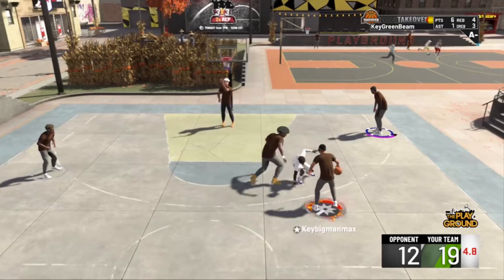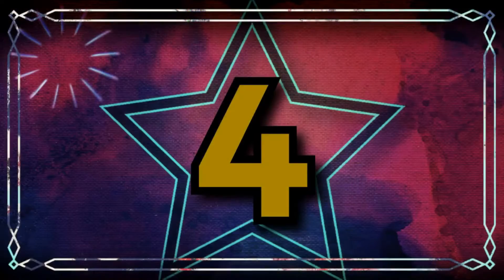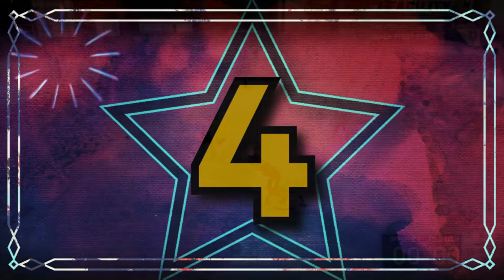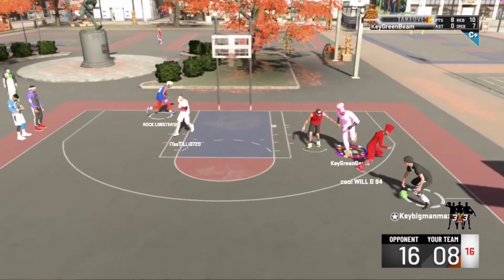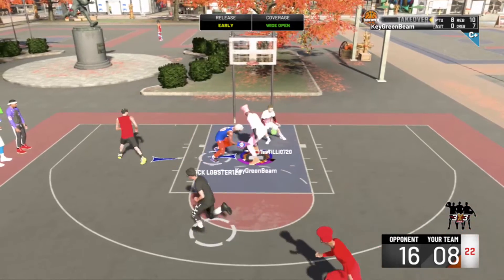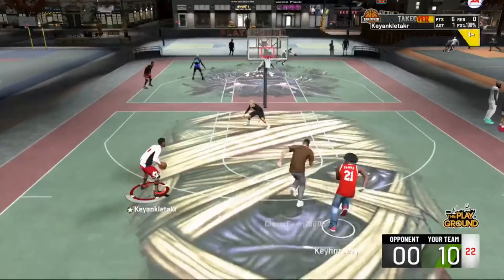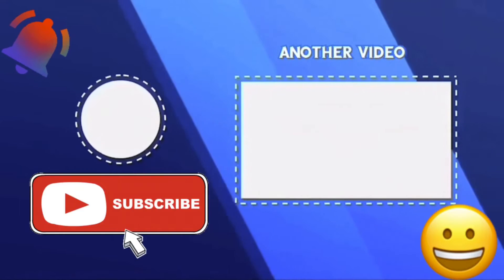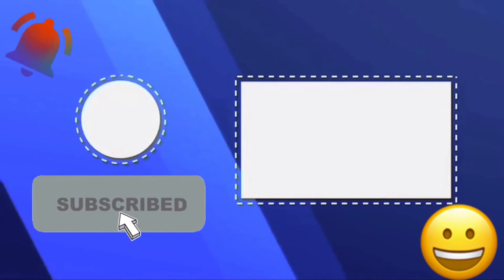Top 5 Plays of The Week! (Posterizers, blocks, and ankle breakers)